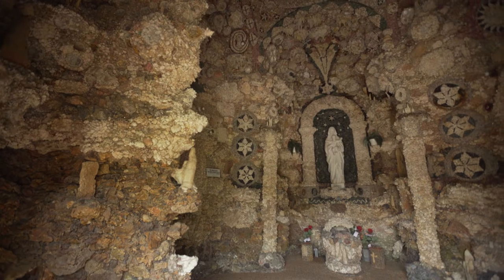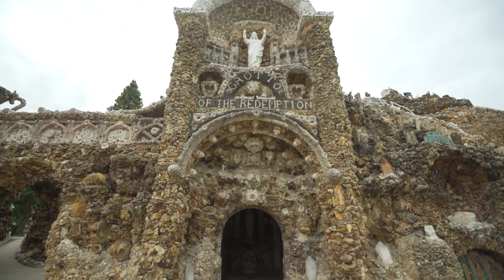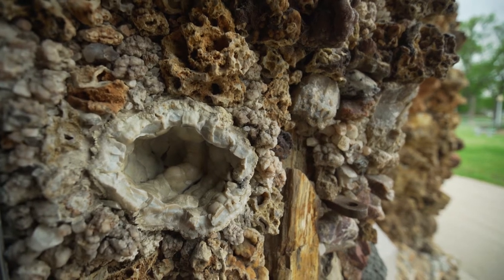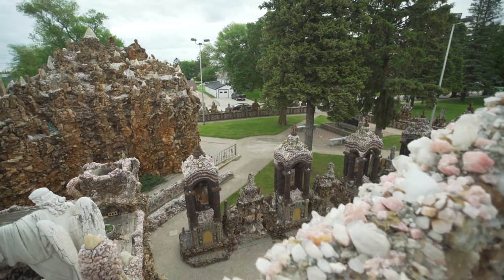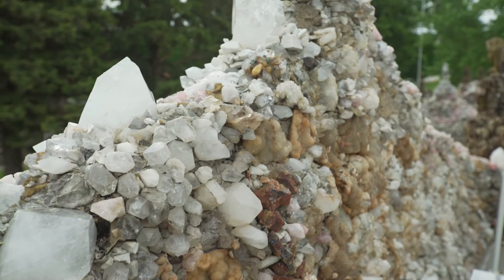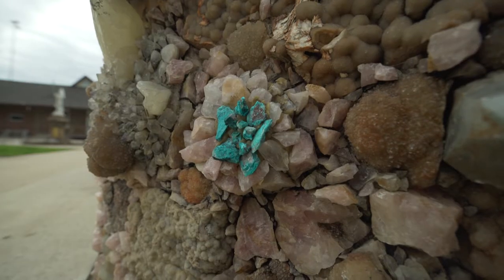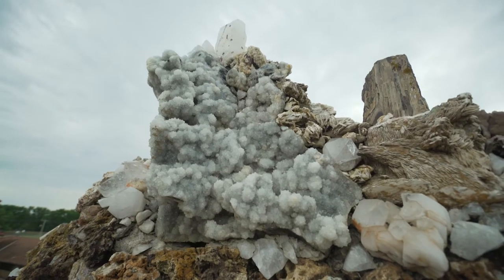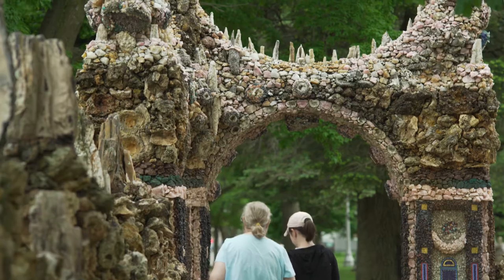Grotto of the Redemption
Largest man-made Grotto in the world portrays scenes in the life of Christ using stones and gems from around the world. Museum, gift shop and campground on site.